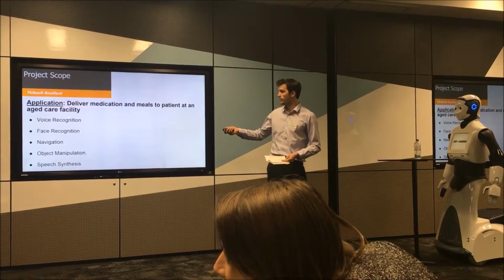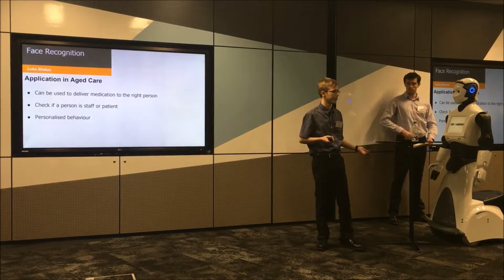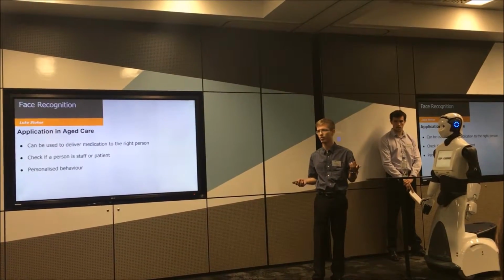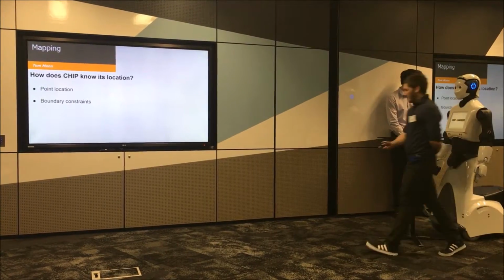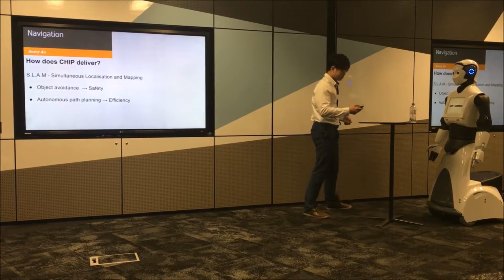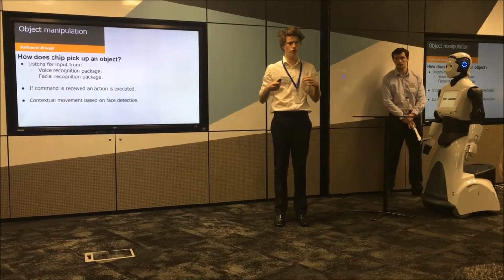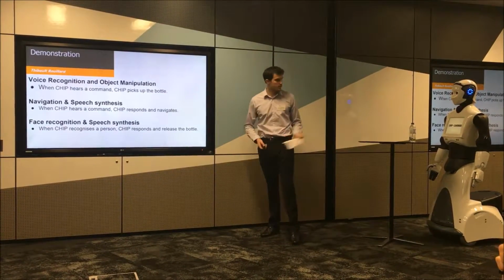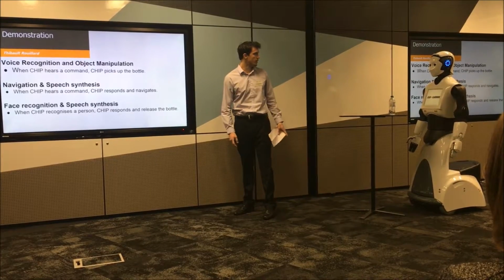Curtin Team's Presentation in the CBA Robotics Program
The Curtin team in the CBA robotics program.